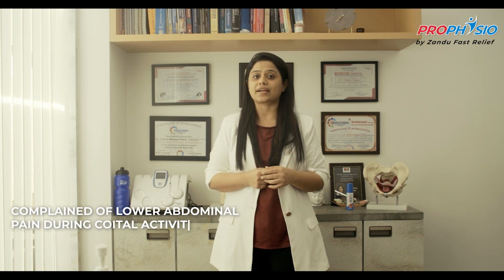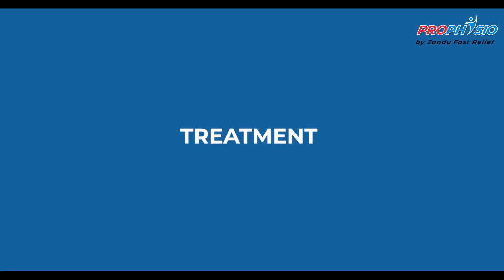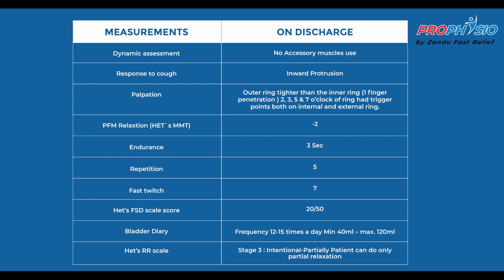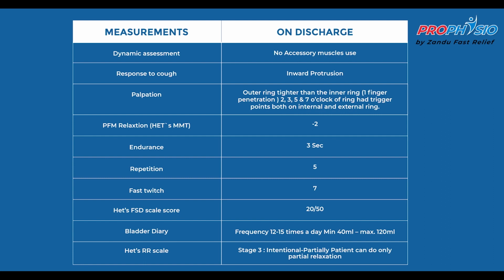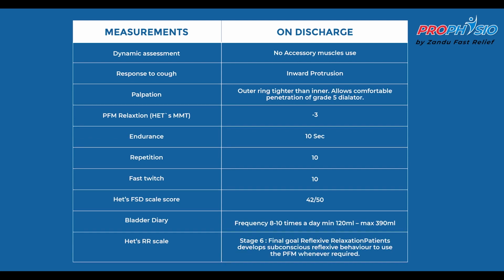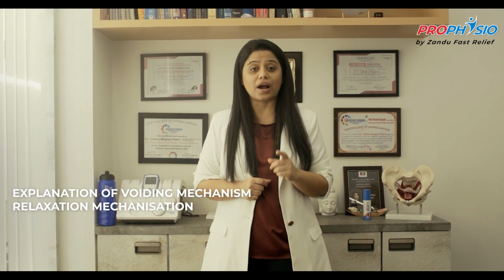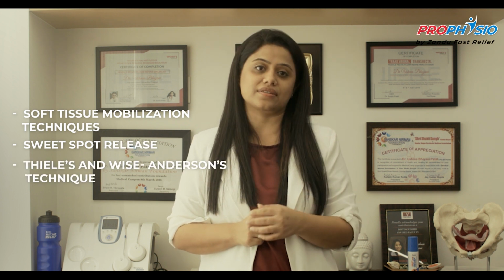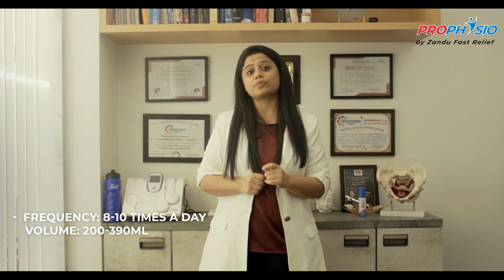Role of Physiotherapy in management of urine retention by Dr. Ushma Bhojani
Urine retention can be caused by a number of factors and can cause great discomfort and pain. In this case study, Dr. Ushma Bhojani talks about assessing this issue and helping one of her patients manage the problem of urine retention with the help of physiotherapy.